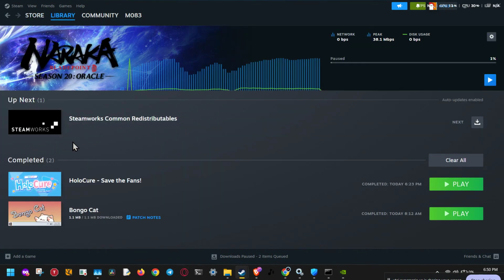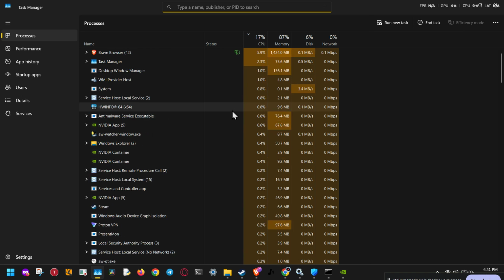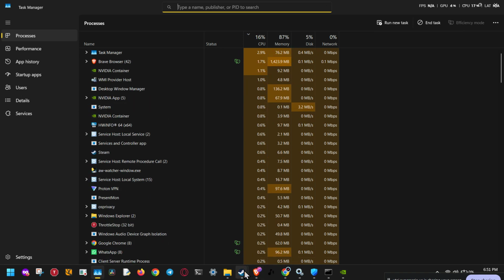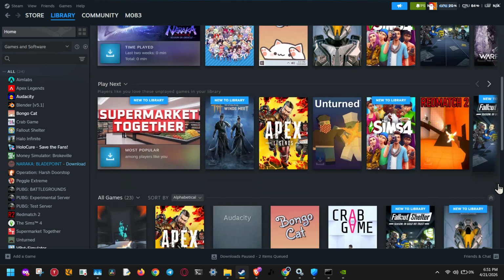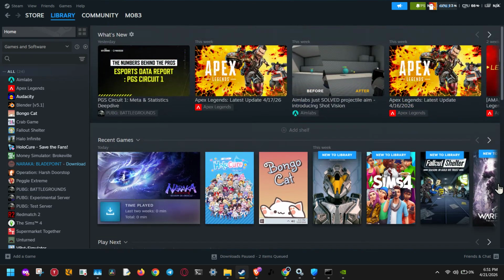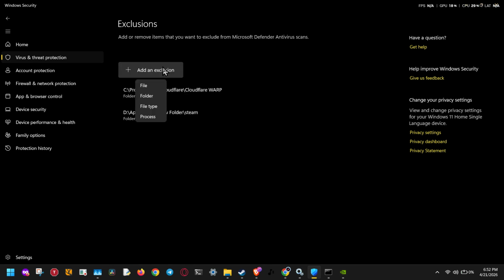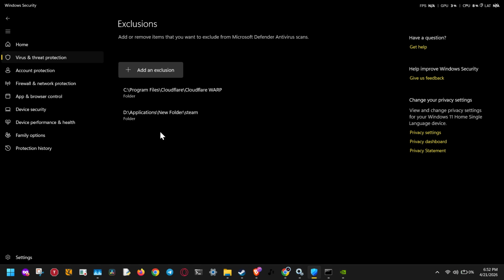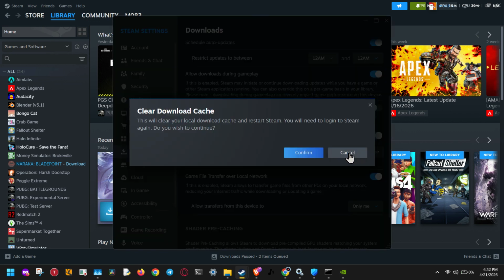Steam Error 88 (Easy Fix Guide)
Learn how to fix Steam Error 88 step by step using simple methods like ending stuck processes, restarting your PC, adding Steam to antivirus exclusions, and clearing the Steam download cache.

🕚Timestamps:
0:00 Intro
0:26 What Steam Error 88 Means
0:48 Check Task Manager For Stuck Processes
1:22 Restart Your PC
1:48 Add Steam To Antivirus Exclusions
2:22 Clear Steam Download Cache
2:36 Final Fix Summary

✍️What You'll Learn In This Video:
• What Steam Error 88 Means And Why It Happens
• How To End Zombie Game Processes In Task Manager
• How To Restart Windows To Release Locked Files
• How To Add Steam To Antivirus Exclusions
• How To Clear Steam Download Cache In Steam Settings
• How To Fix Initialization Errors In Steam Games

💡Pro Tips:
• Always fully close the game launcher before relaunching Steam.
• If a restart does not work, check for background overlays and antivirus conflicts.
• Add the entire Steam folder to exclusions, not just the game executable.
• Clearing the download cache can fix stuck manifest or update issues.
• If the problem keeps happening, verify the game files after these steps.